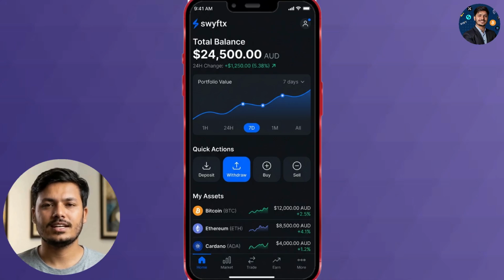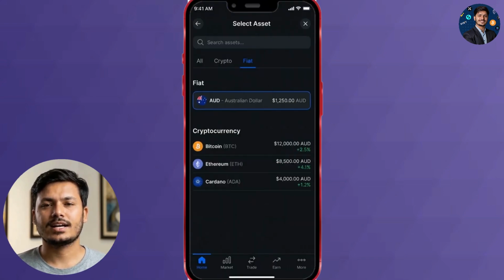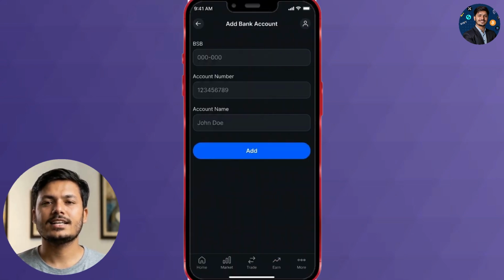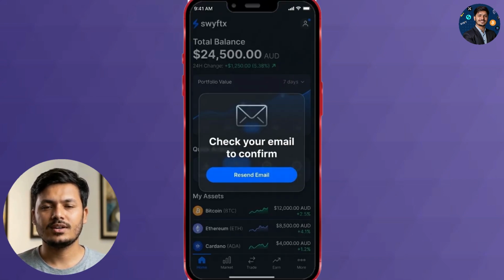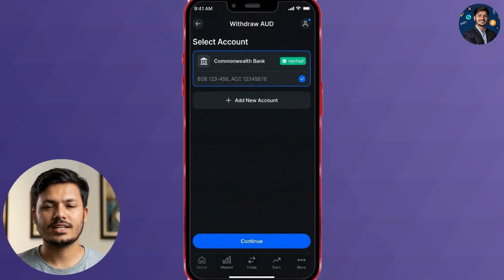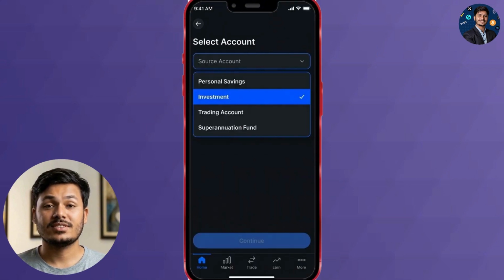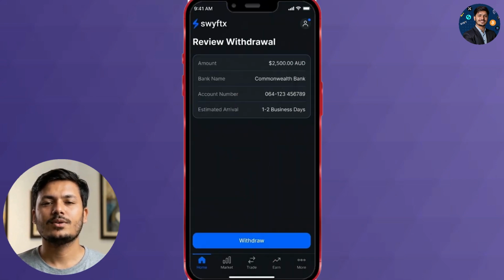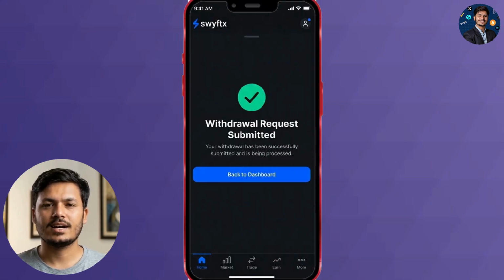How to Withdraw AUD from Swyftx to Your Bank Account (2026)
In this video, I will show you exactly how to withdraw AUD from Swiftax to your bank account. This banking tutorial covers using the Swiftax mobile banking app for a seamless money transfer. We'll walk through the steps to ensure your money withdrawal is secure, helping you manage your personal finance with confidence.